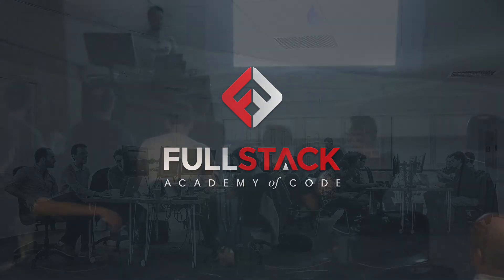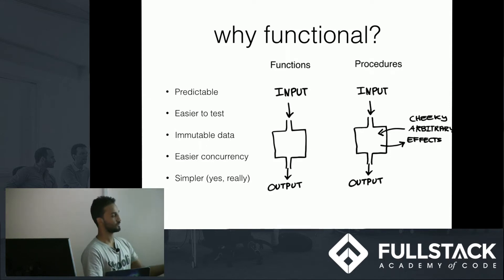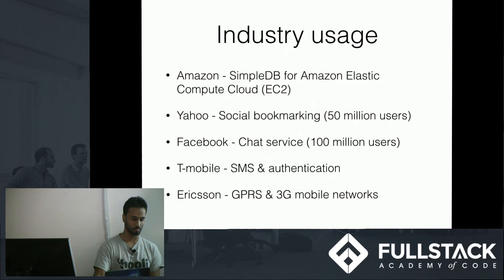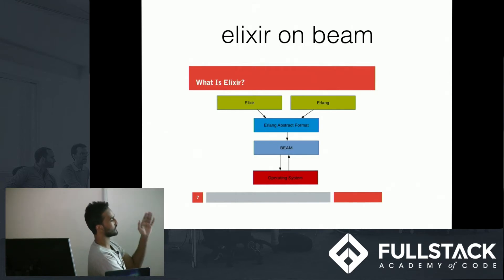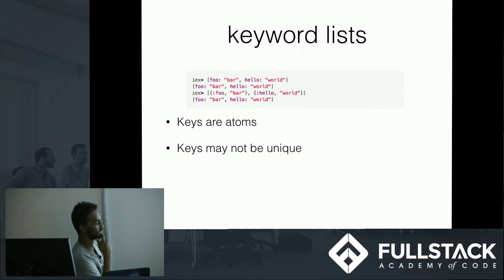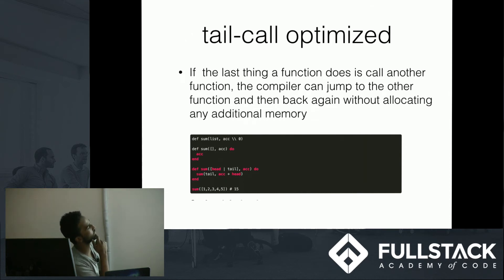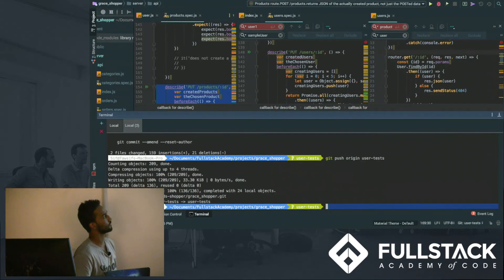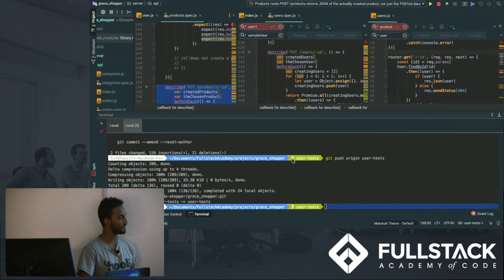Elixir Tutorial - An Introduction to Elixir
Elixir is a functional programming language that has developer-friendly syntax, runs on the powerful, mature Erlang VM, and is designed with an ecosystem and toolchain that makes testing, documentation, and writing programs simpler, quicker, and more productive from the very start. In this Elixir tutorial, we show you why functional programming is a thing, why choose Elixir out of all the functional programming languages, and how you can get started with Elixir today.

Watch this video to learn:

- What is a functional programming language
- The advantages of using Elixir
- How to get started with Elixir